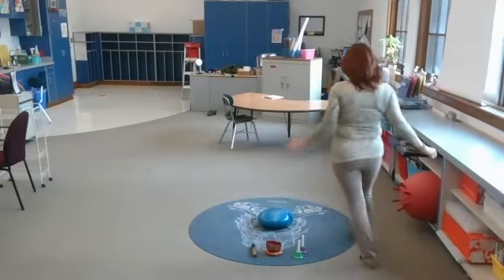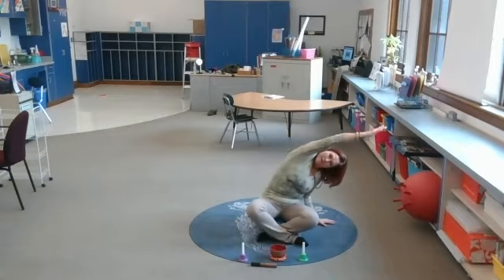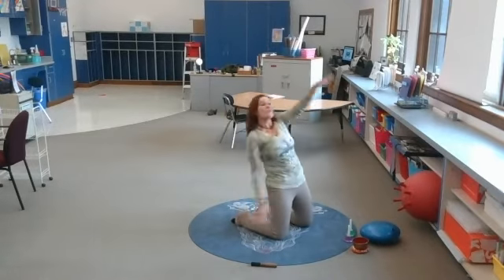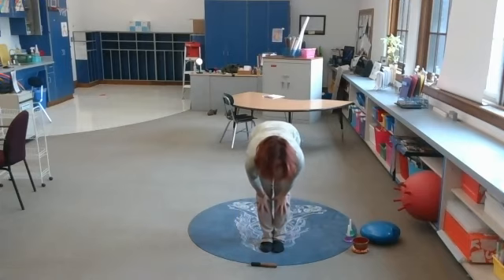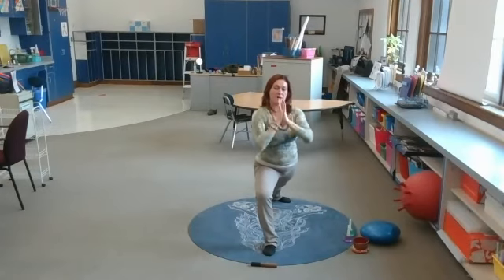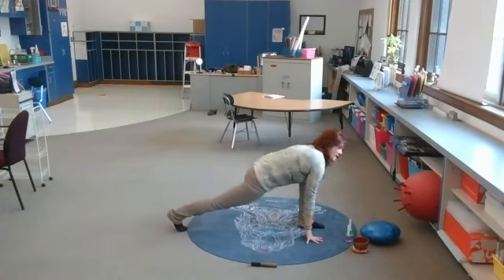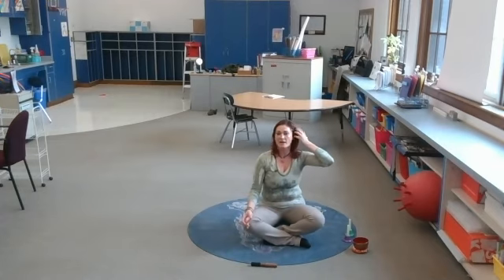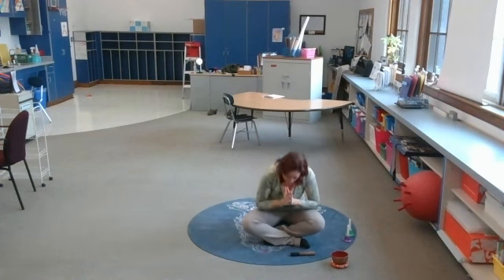Brain Break #1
Breath, do Yoga, and Meditate.